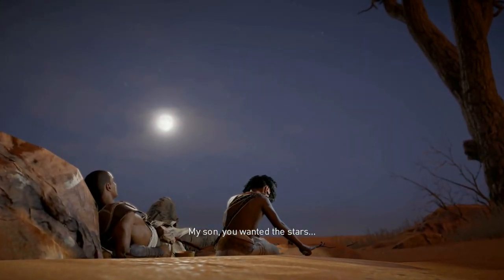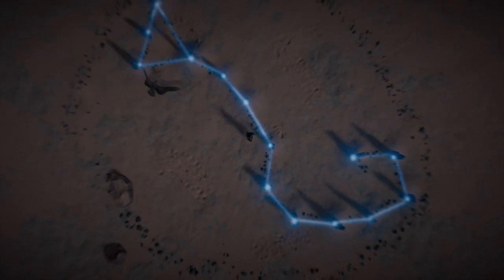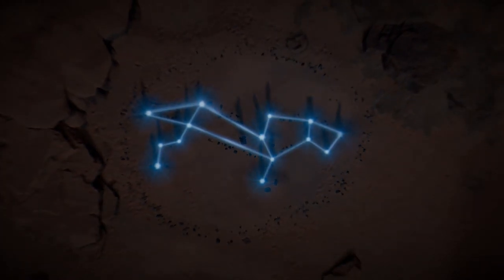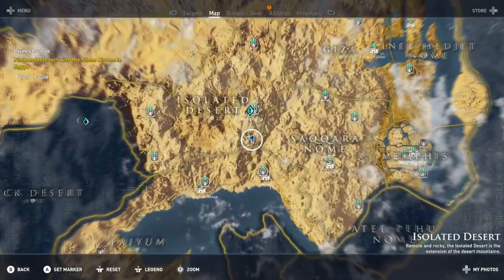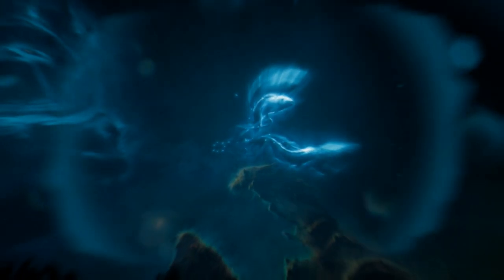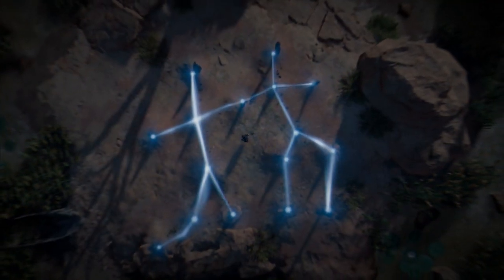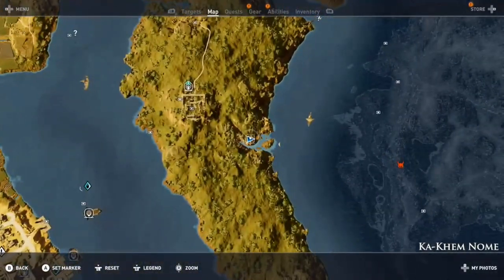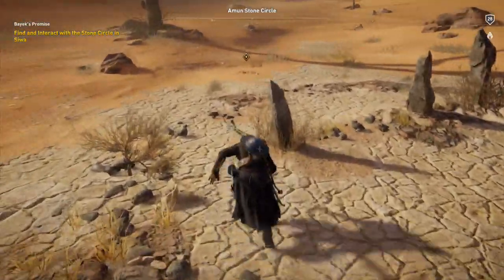All 12 STONE CIRCLE Locations SUPER EASY - Bayek's Promise | Assassin's Creed Origins